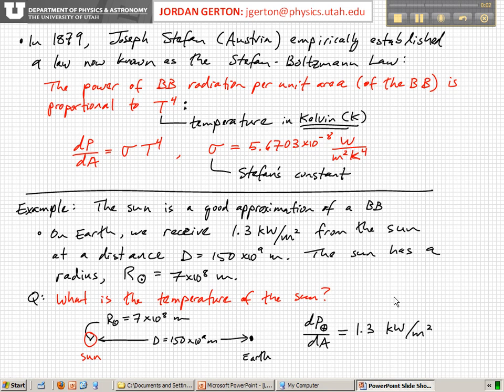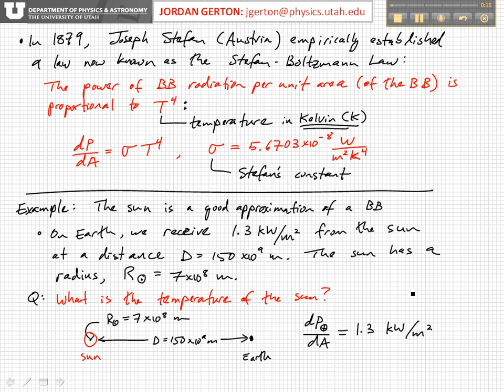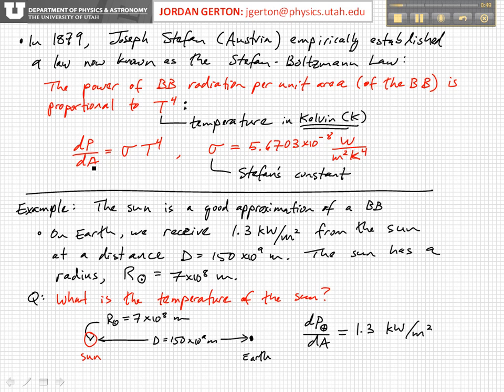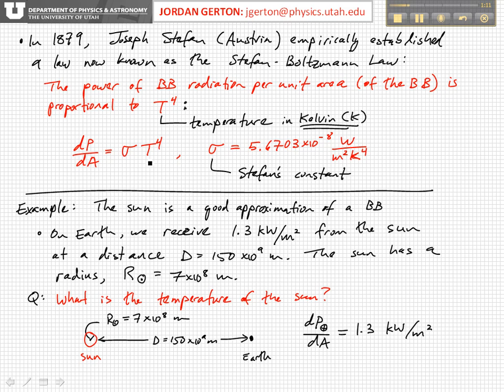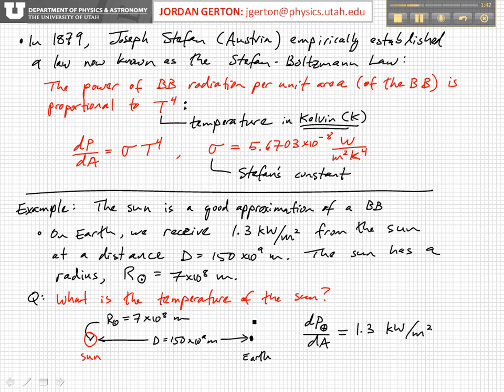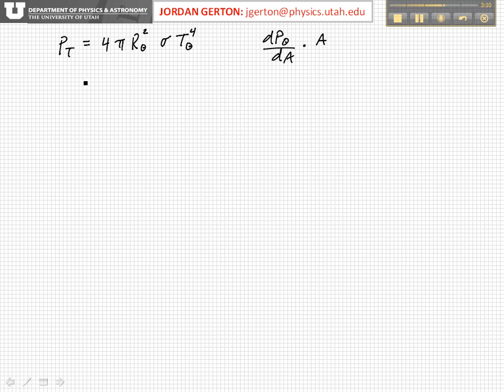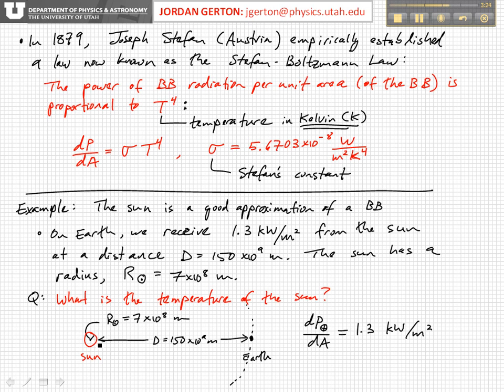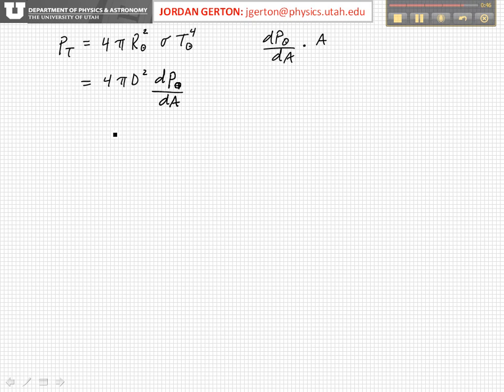PHYS3740 Lecture13-3 Blackbody Radiation